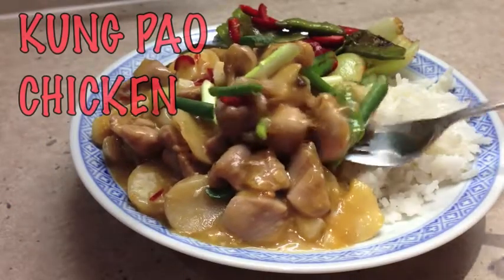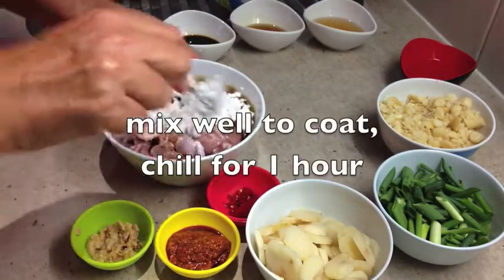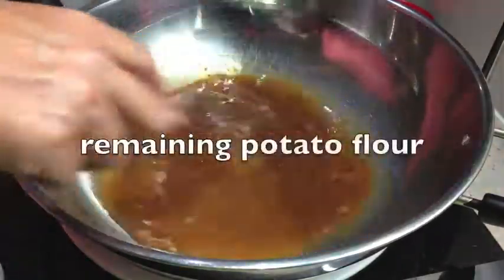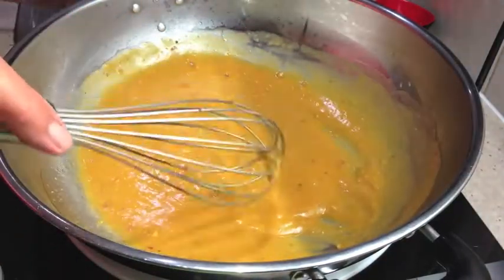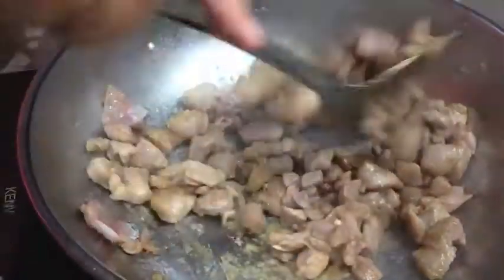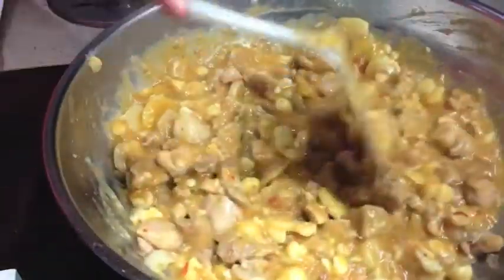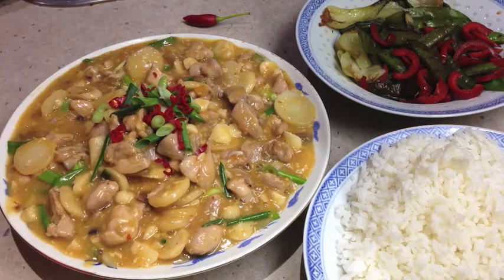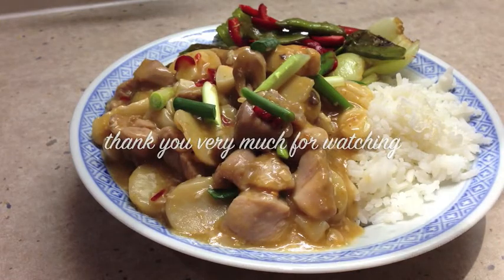Kung Pao Chicken cheekyricho tutorial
Kung Pao Chicken cheekyricho tutorial. Spicy, creamy sweet Chicken with just the right amount of heat. We do hope you give this popular family favourite a try.
INGREDIENTS:
500g Chicken Fillets
60g soy sauce
20g sambal oelek
50g sesame oil
40g potato flour
15g brown sugar
400g water
3 green onions
2 chillis or to taste
150g sliced water chestnuts
120g chopped nuts Macadamia or peanuts work well
20g garlic
60g sherry
20g oil

Featured Music